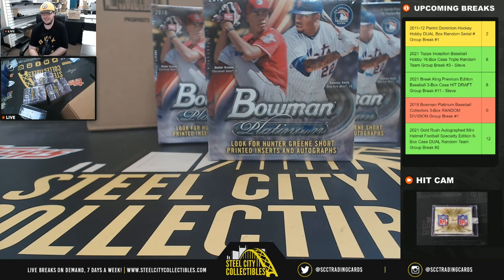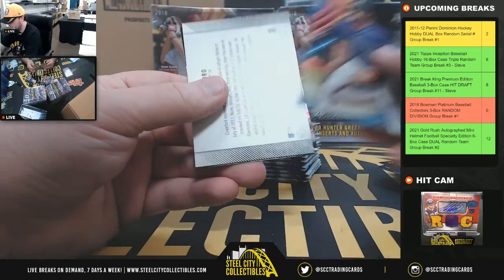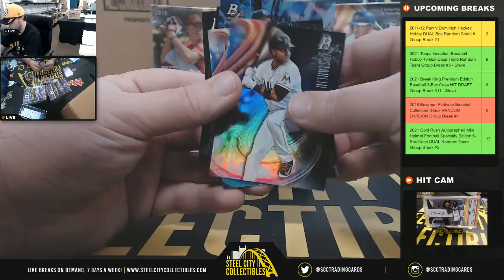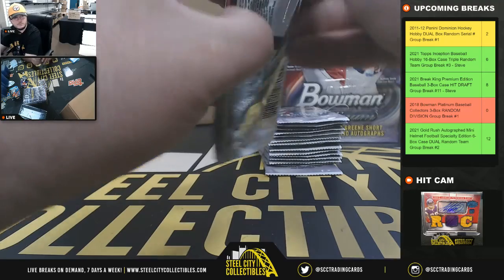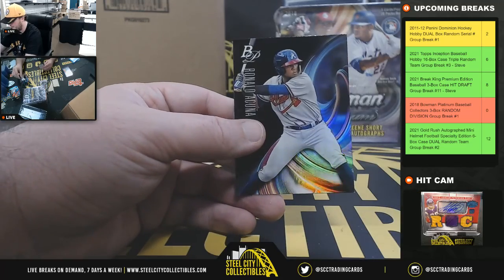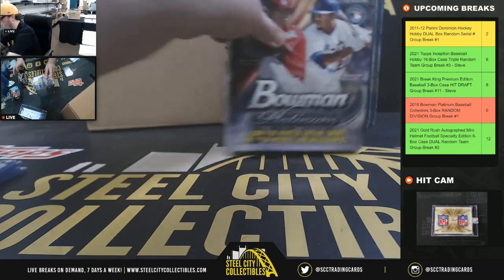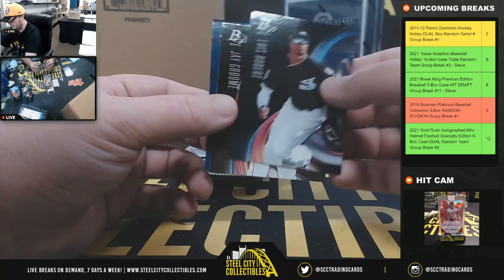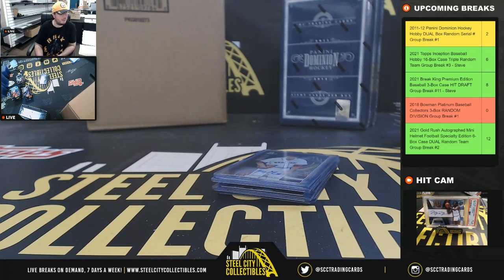2018 Bowman Platinum Baseball Collectors 3-Box RANDOM DIVISION Group Break #1 (PB: Seth)